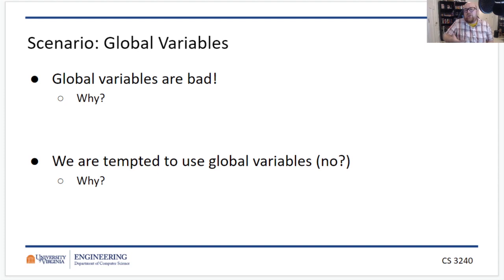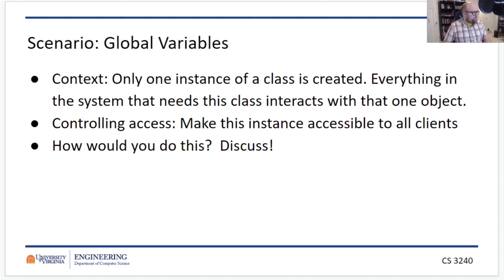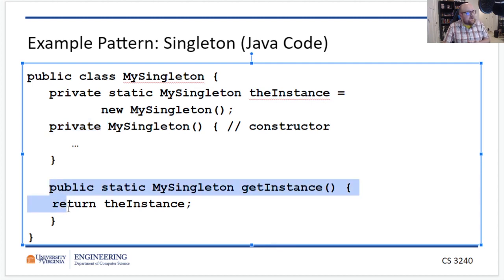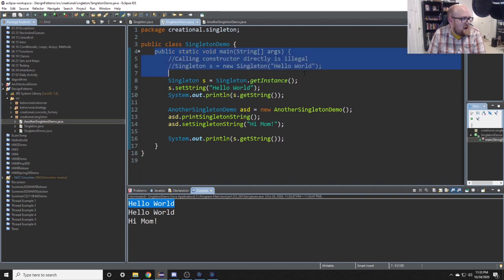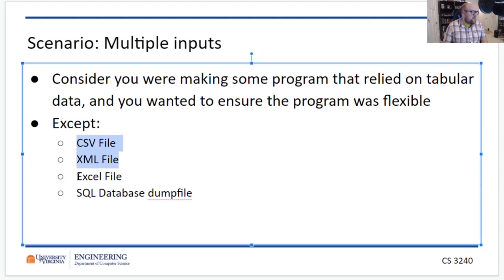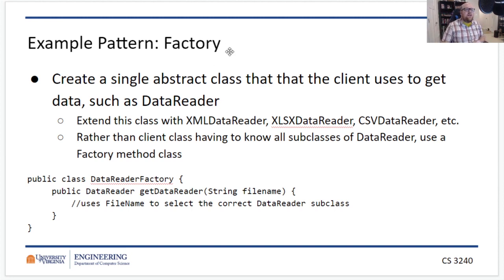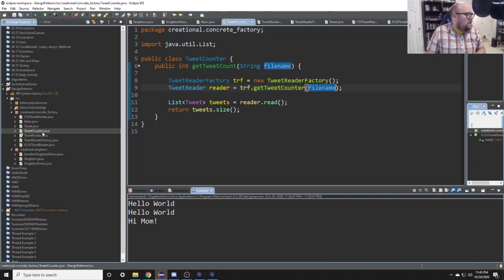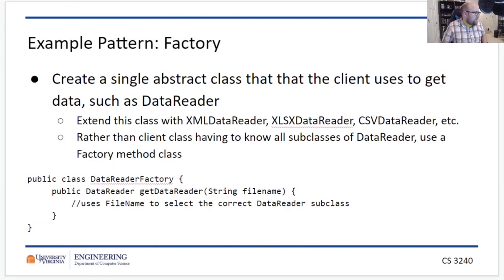Creational Patterns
In this video, we look at two creational patterns, Singleton, and Factory Method.